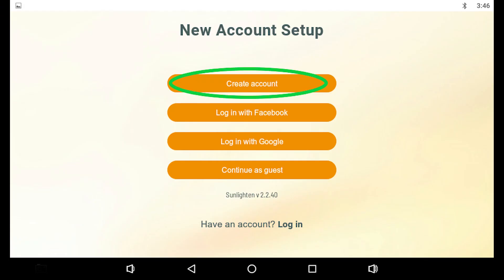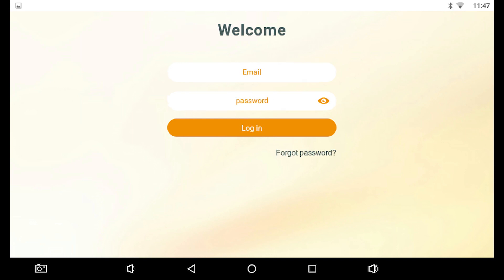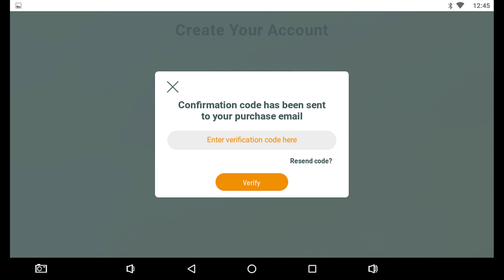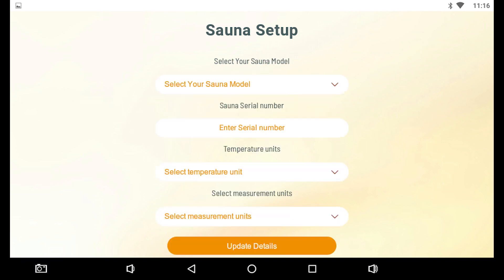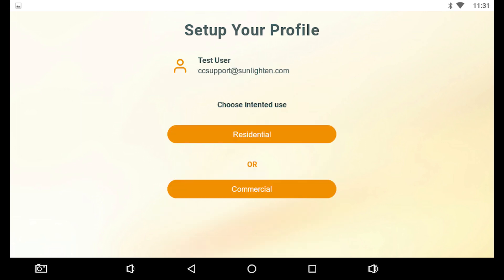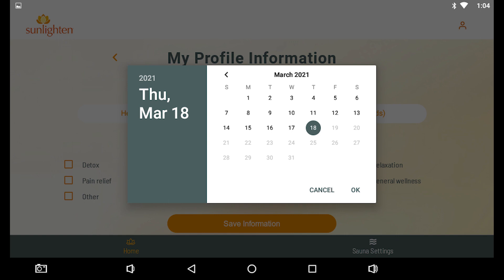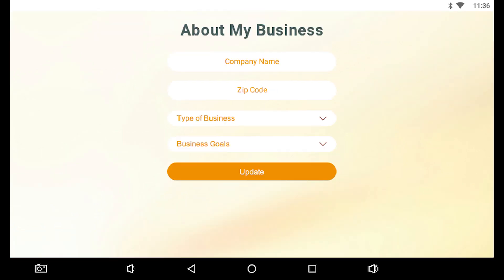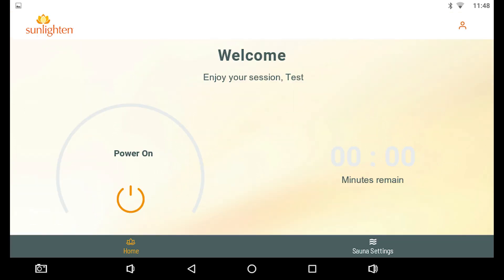Sunlighten mPulse Infrared Sauna Android Control Pad Tutorial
This tutorial will walk you through the process of getting started with your new Sunlighten mPulse infrared sauna’s Android Control Pad. Creating your profile and navigating the system will all be the same with the future release of the Sunlighten App.

Still need help?